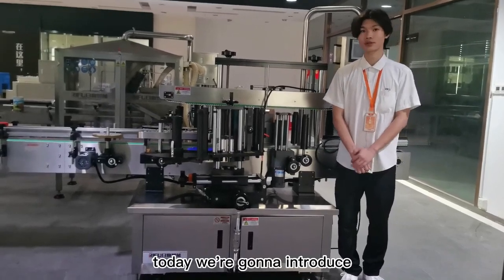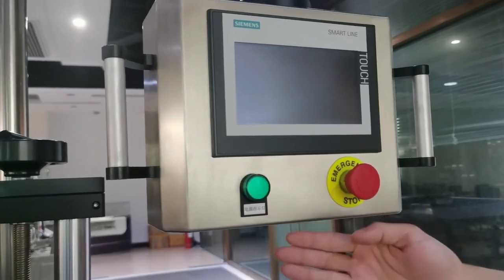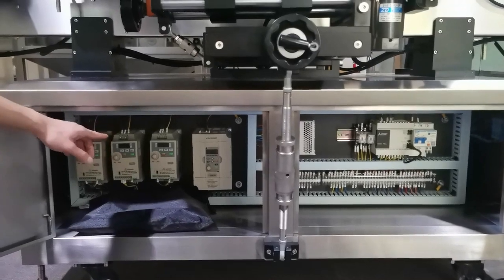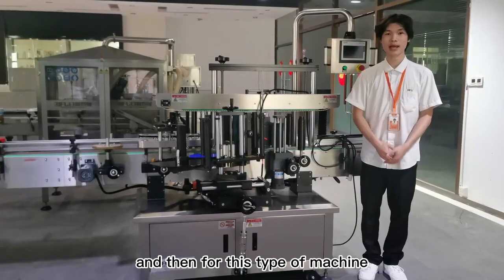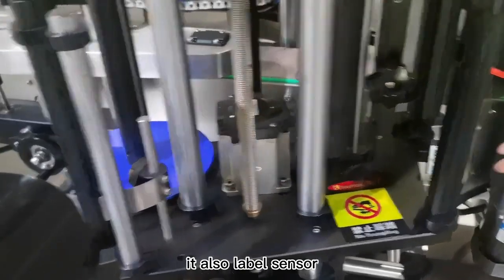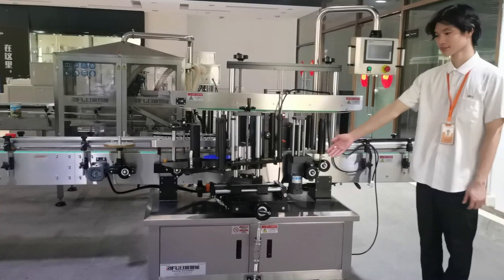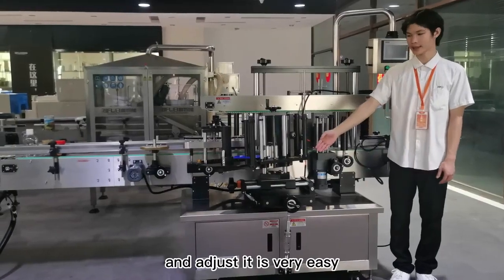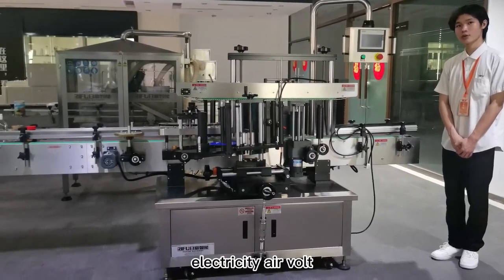Show & introduction of double side labeling machine 2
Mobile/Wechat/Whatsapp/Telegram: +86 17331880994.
Guangzhou Rifu Packing Machinery Co., Ltd
Address: Bangyi Industrial Park, No. 37, Jinghu Avenue, Guangzhou, Guangdong, China

We mainly provide:
Filling Machine (suits for liquid, viscous material and powder, from single nozzle to 12 nozzles, can fill 5ml eye drop and 25L barreled paint ),
Automatic Production Line (①bag making, powder or liquid filling, bag sealing, date printing / ②bottles feeding, bottles washing, liquid or oil filling, capping, shrink wrapping or labeling, date printing / ③tubes feeding, liquid or cream filling, tube sealing, date printing...from raw material to final product, one-time completion),
Packing Machine (transparent film packing, shrink film packing),
Mixing Machine (vacuum homogenizing mixer, atmospheric low speed mixer).

Customize is acceptable, means all equipment can be matched freely  according to the needs, and can also modify the equipment parameters as required.

With more than 10 years of development, RIFU now has a 18000m³ factory, 7 major functional departments, 4 production departments and 150+ workers, machines exported to more than 30 countries and regions including the United States, Britain, Canada, Australia, Russia, Malaysia, Singapore, Vietnam, South Korea, Bangladesh, India, Germany, etc.